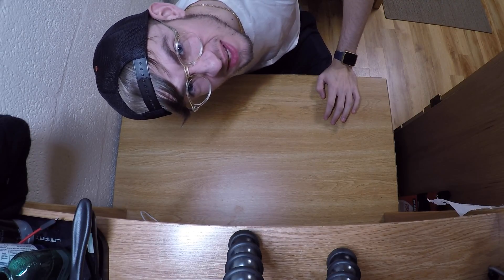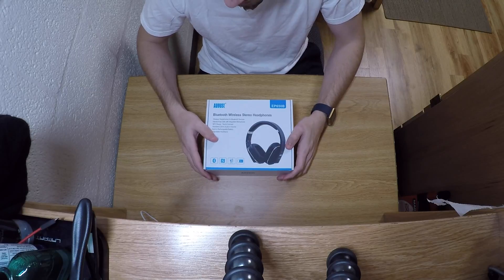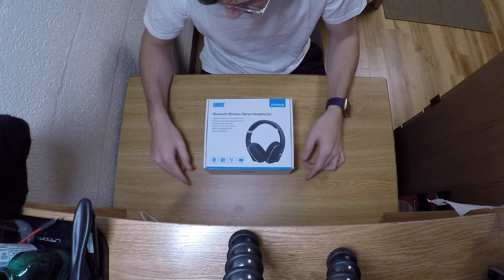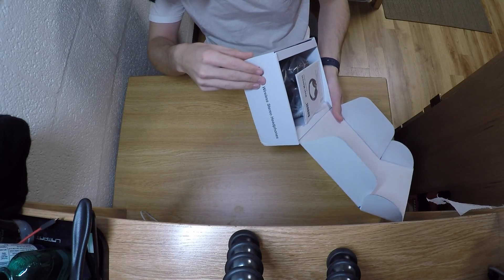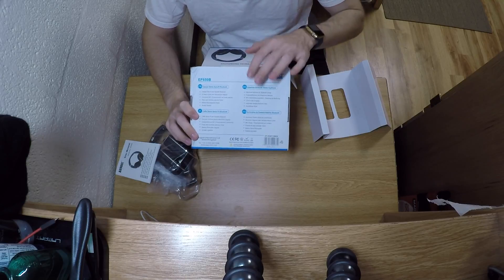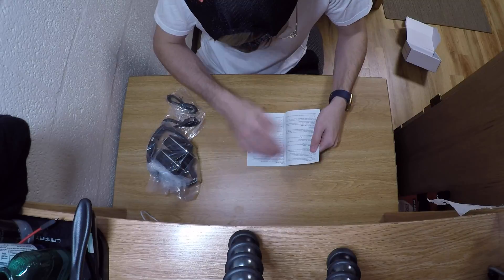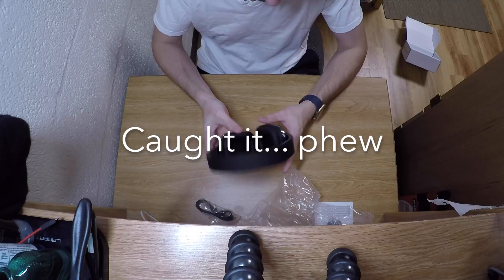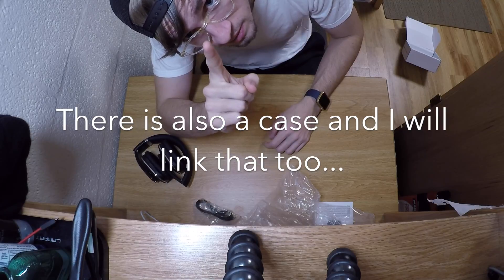August EP650B Unboxing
Here is an unboxing of the August EP650B (B is for the Black color). Links below, peace!